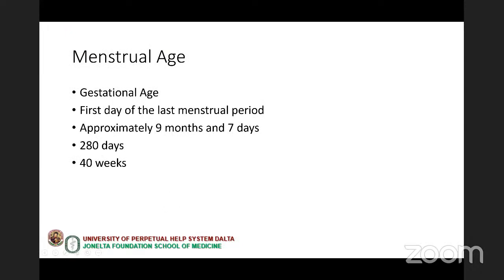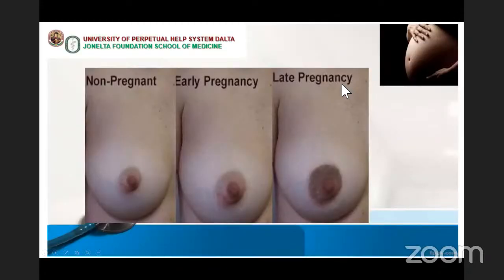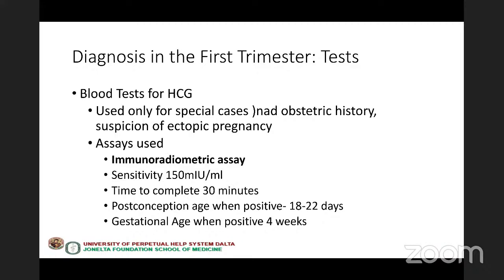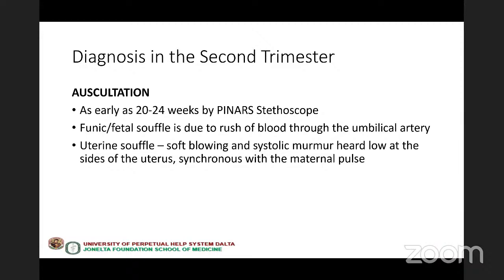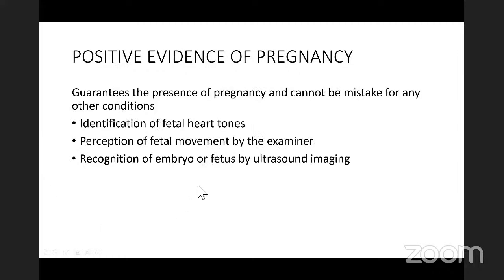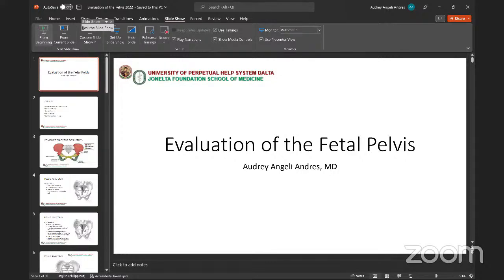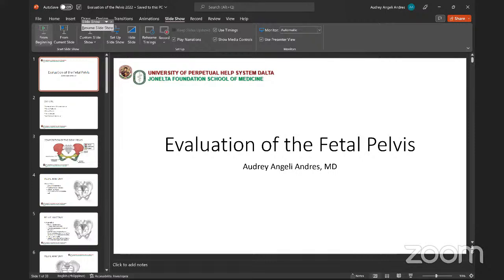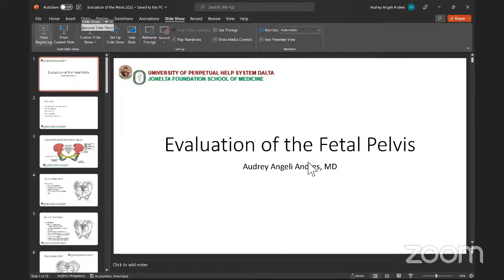OB1: Normal Pregnancy and Diagnoisl Fetal Evaluation of Pelvis